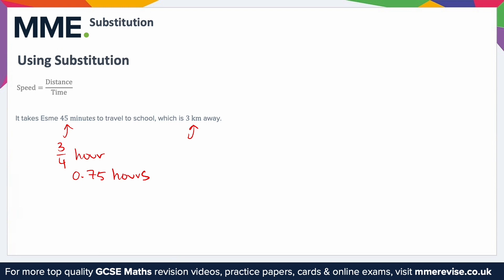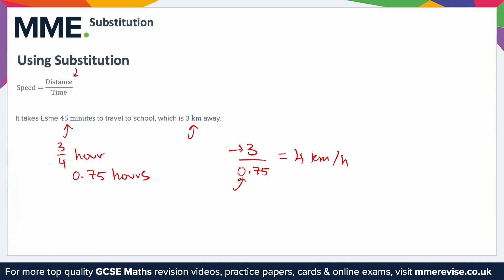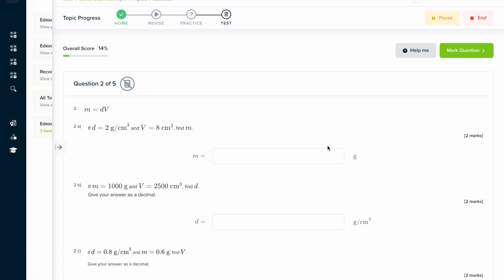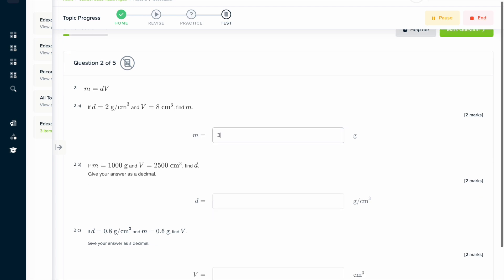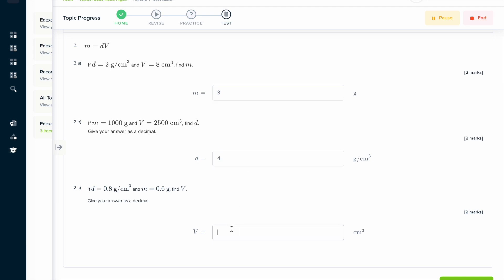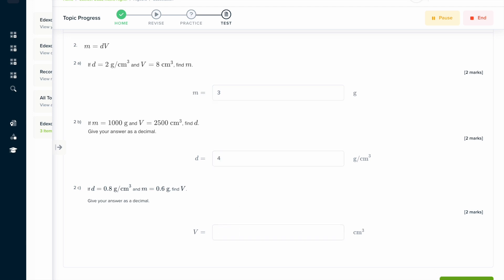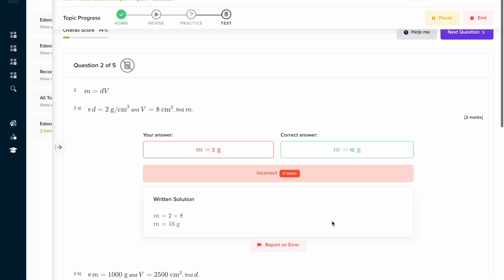Algebra - Substitution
This is the MME video on Algebra - Substitution

TIMESTAMPS
0:00 Intro
0:05 Using Substitution
1:37 Outro